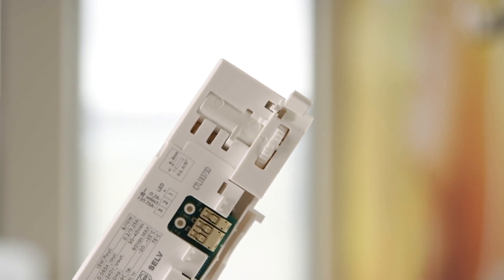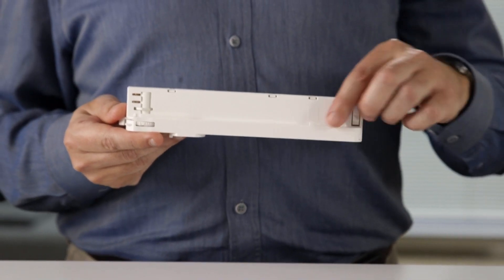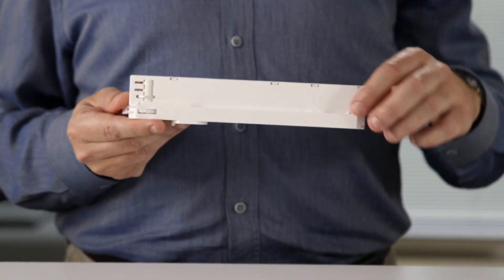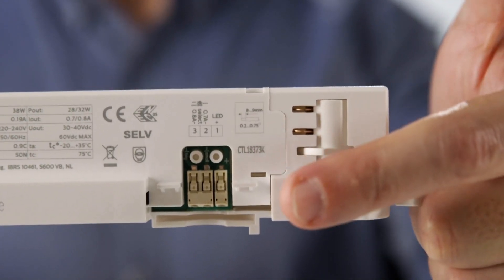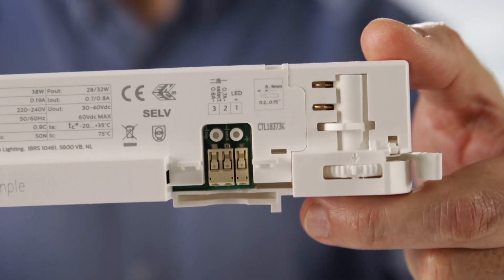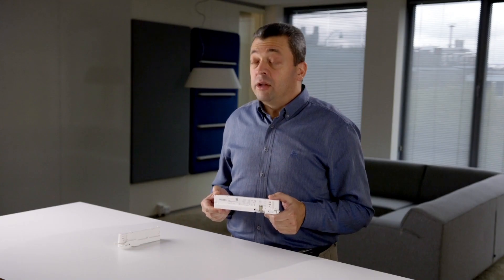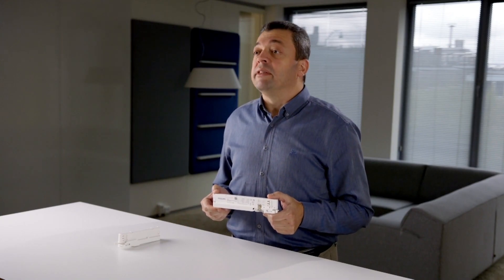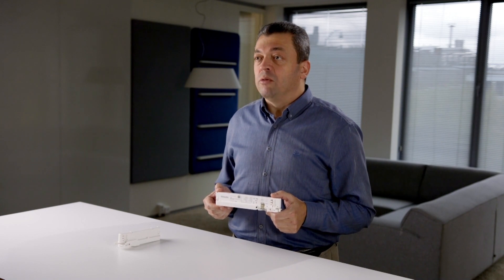What’s new: Xitanium track adapter LED drivers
The pursuit of smaller luminaires and light sources is a challenging goal for architects and designers, especially of retail and architectural lighting. The new, discreet range of Xitanium plug and play drivers supports the miniaturisaton trend without the need for additional driver parts. Offering both electrical and manual operation, it is opening up new opportunities in luminaire design.